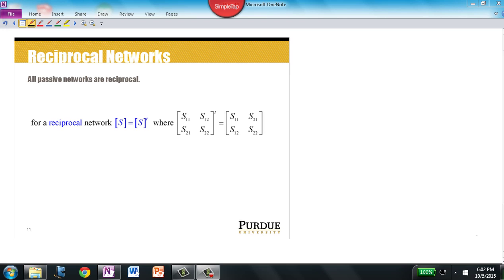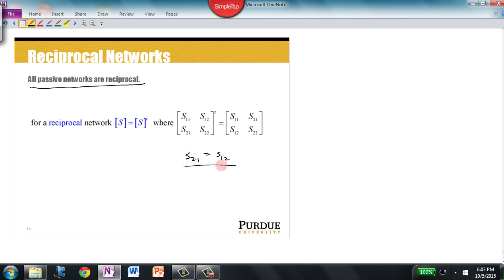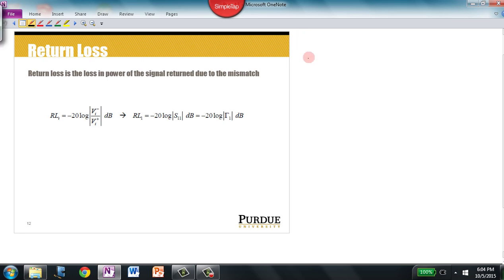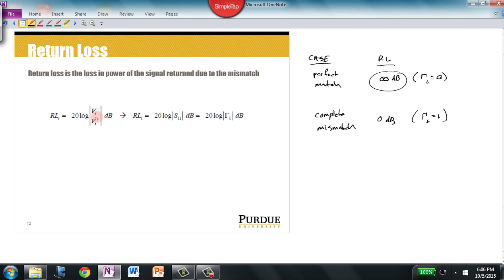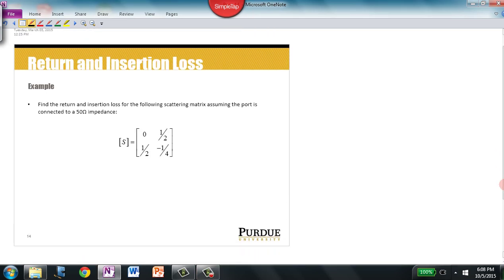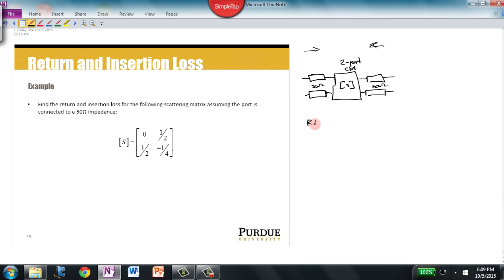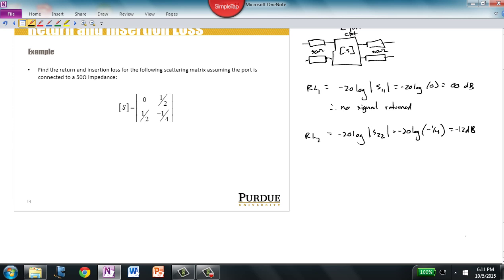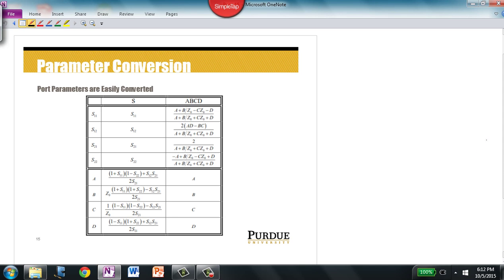Topic 13 Part 3 Return Loss and Insertion Loss